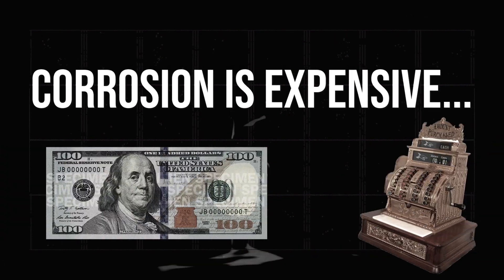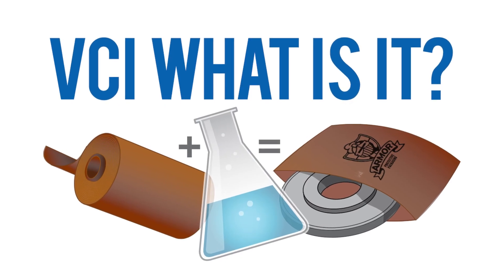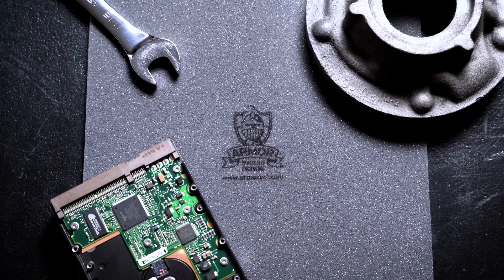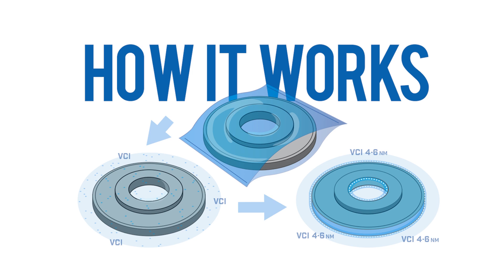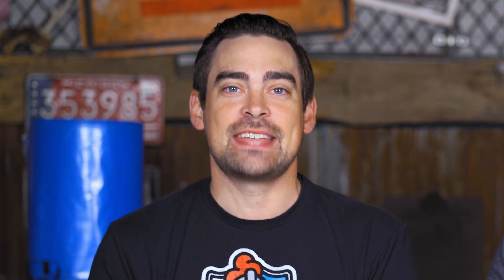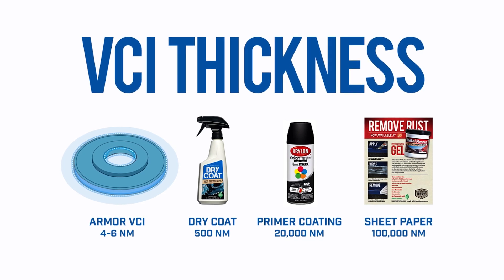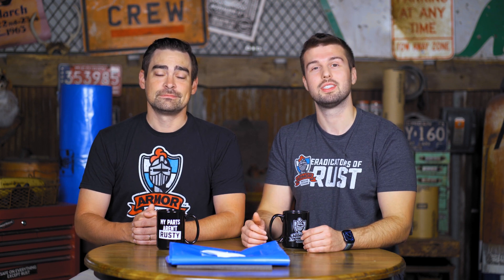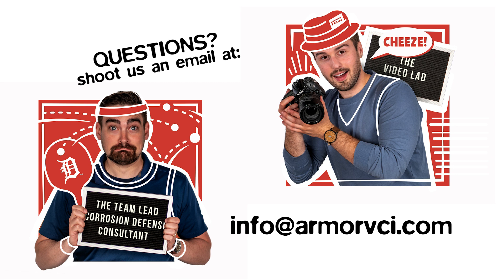How To Prevent Rust – What The Hell Is VCI?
In this episode of Arrusted Development, we dive into the nuts and bolts of ARMOR VCI (Vapor Corrosion Inhibitor) Nanotechnology and how it protects metal parts from corrosion without the mess and hazards of traditional rust-prevention oils and greases. We'll provide insights and expert tips on how VCI works and why it’s so effective in preventing rust. ARMOR VCI products are clean, safe, and easy to use, stopping rust in its tracks while preserving your company's metal parts, bottom line, and reputation.

Armor Protective Packaging®'s Arrusted Development: 2 Guys, 2 Minutes, Talk Rust is a fast-paced, fact-based YouTube series focused on rust.

0:00 - Intro
0:35 - VCI is Oil-Free Rust Solution
0:54 - What is Rust?
1:06 - What is VCI?
1:19 - How Does VCI Work?
1:43 - VCI Nanotechnology
2:24 - ARMOR in Iron Man 2

Armor Protective Packaging®—experts in rust prevention and rust removal, with 45+ years of experience, we bear the title of “Eradicators of Rust” with pride. ARMOR combines its VCI (Vapor Corrosion Inhibitor) Nanotechnology™ with materials like paper and poly film to create rust-prevention packaging that protects metal parts from corrosion during manufacturing, storage, and shipping—eliminating the need for messy oils or greases. ARMOR products provide clean, safe, and easy solutions to remove rust and prevent its return, saving time, money, and effort.